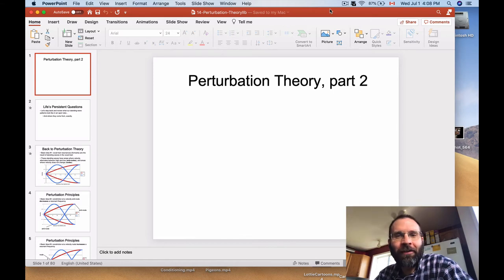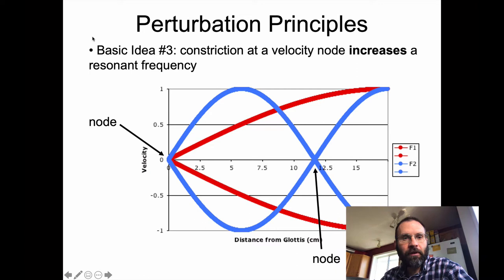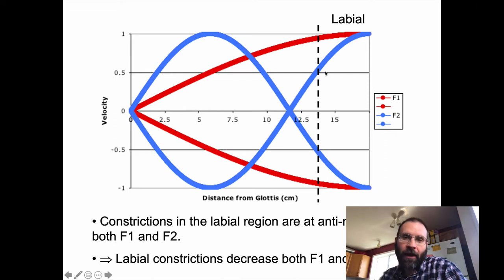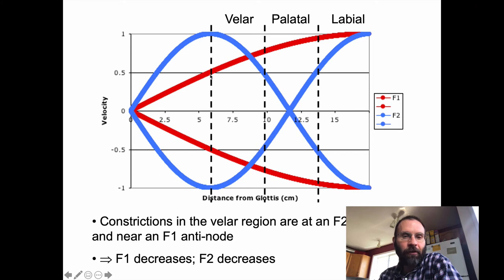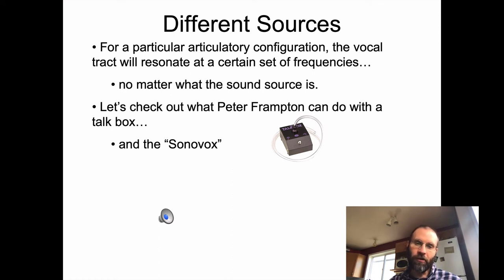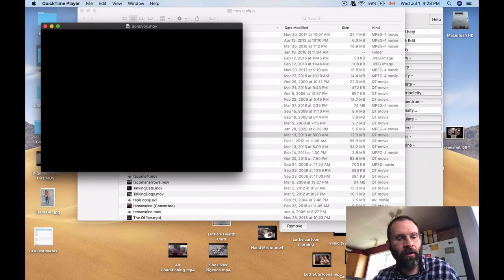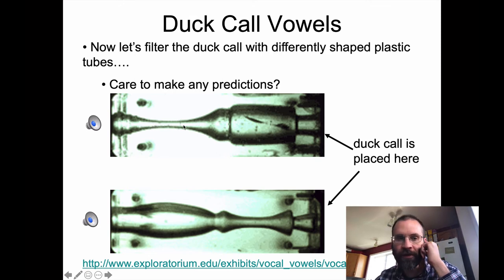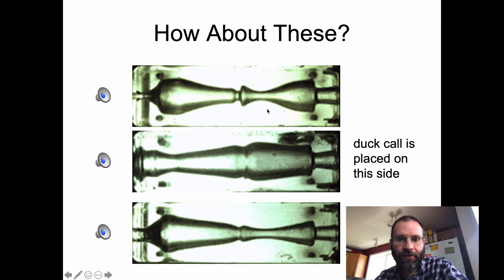Ling 441 - Advanced Phonetics - Perturbation Theory, part 3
Perturbation Theory, Vowels, Acoustic Phonetics